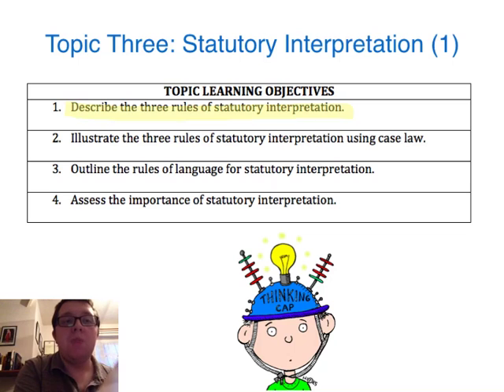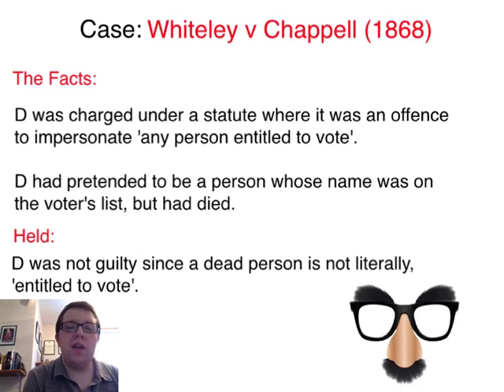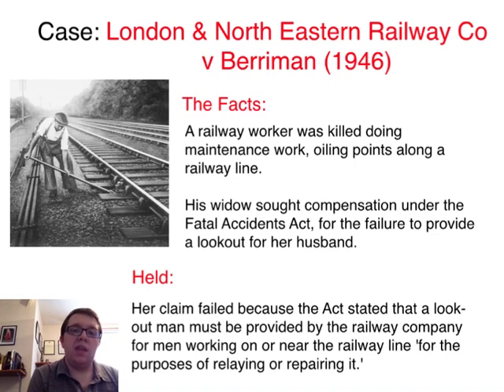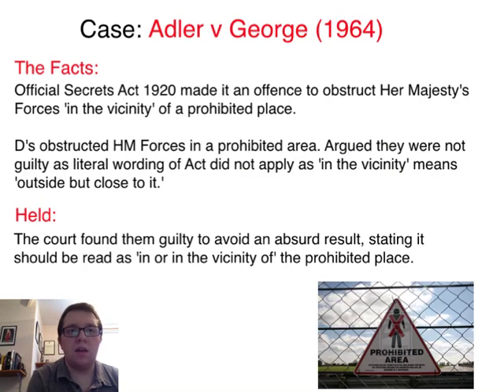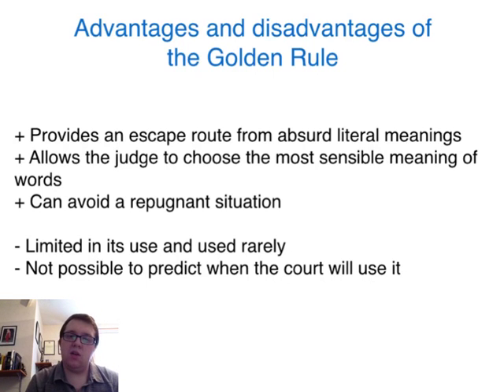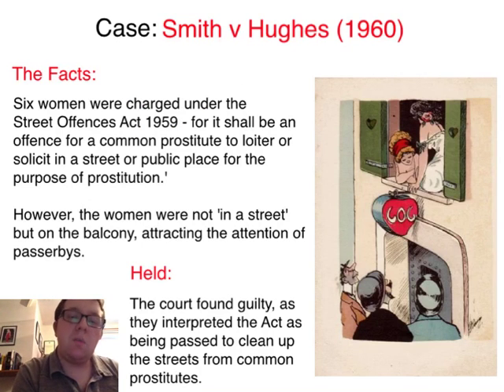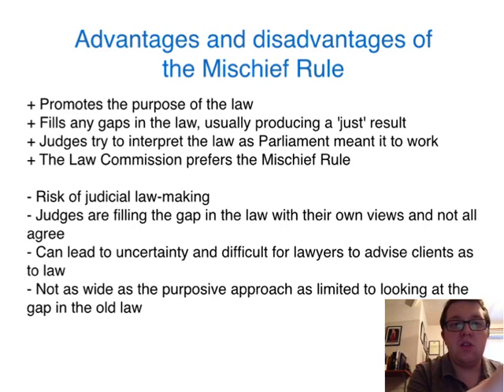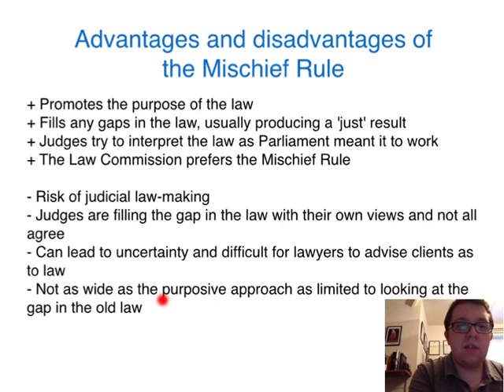AS Law Lecture: Statutory Interpretation (1)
Duncan Bunce examines the topic of statutory interpretation.